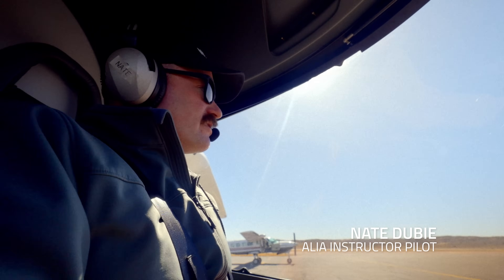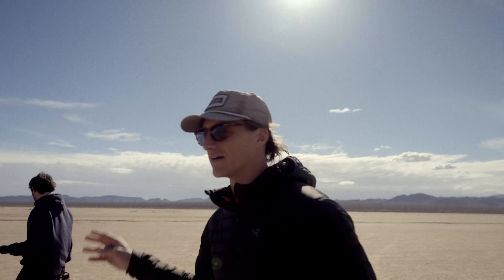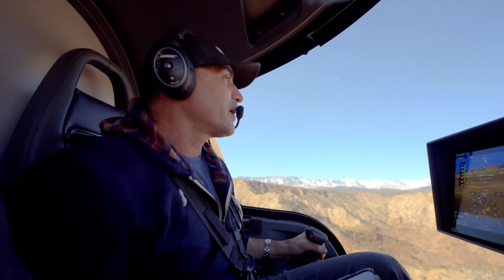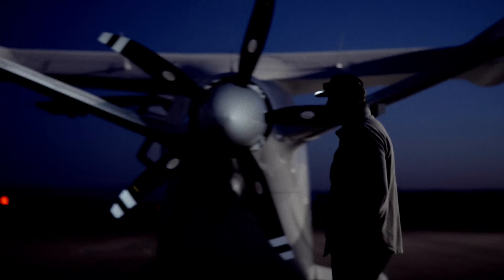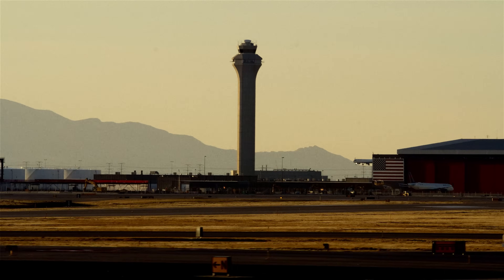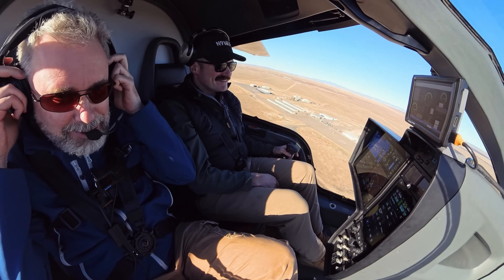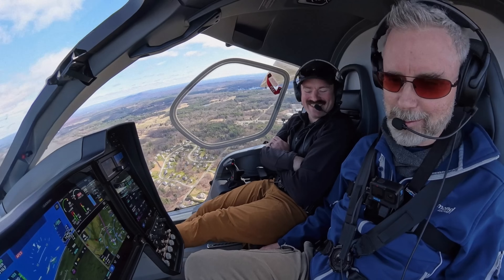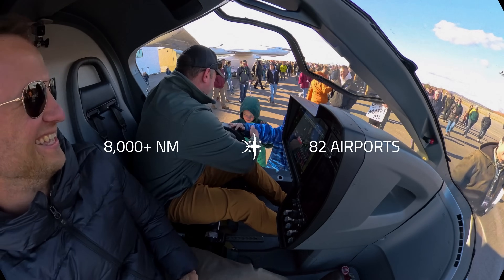BETA Barnstorm: Cross Country Documentary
25 states, over 8,000 nautical miles and 82 cheeseburgers.

BETA Technologies is building electric aircraft, charging infrastructure, and advanced aviation systems to transform how people and goods move. With a focus on safety, sustainability, and real-world performance, BETA is leading the shift toward all-electric flight.